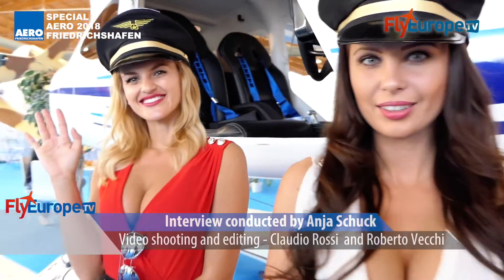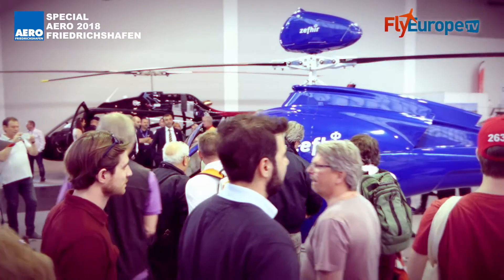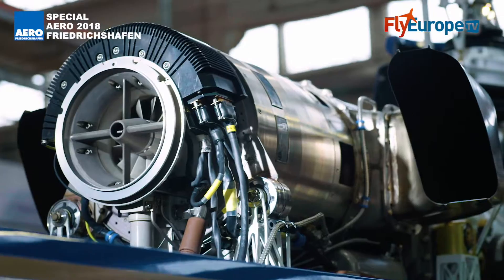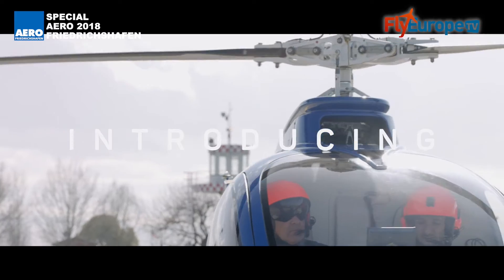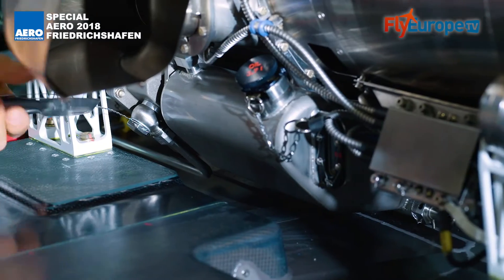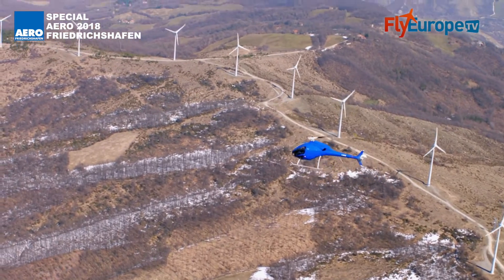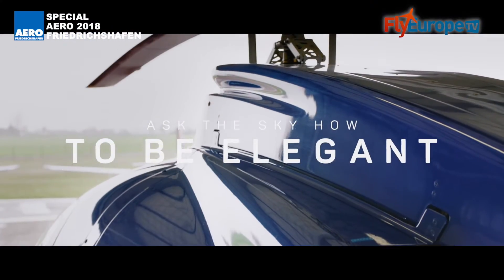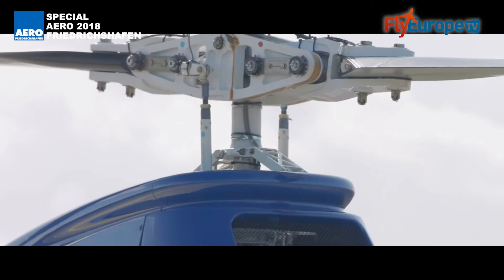AERO 2018 - Zefhir Helicopter by Curti - Int. Ivan Montanari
Aero is the most important European general aviation fair taking place every year in Friedrichshafen Germany.
Aero 2018 saw the world premier of Zefhir,  a two seater turboshaft helicopter designed and produced by the Aerospace Division of the Italian company Curti, that has more than sixty years of experience
in the production of parts and automation equipment for a variety of industrial applications  including complex parts for certified helicopters.
Thanks to its turbo-shaft engine, innovative technological solutions and to its safety standards, the aircraft presents cutting edge features in its market segment.
It has in fact been one of the projects selected for the European Horizon 2020 Programme, dedicated to research and innovation.
Its turbine has a maximum power of 180 kW, reduced to 105 kW to ensure higher safety and performance levels even  at high altitude and temperatures.